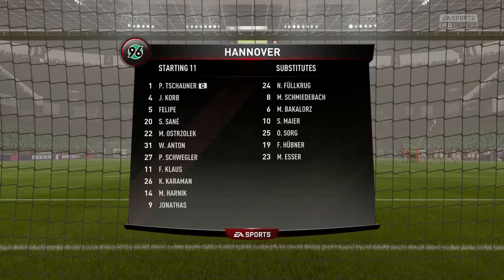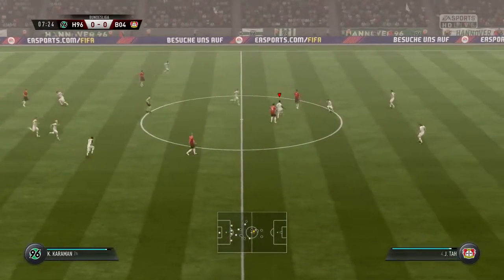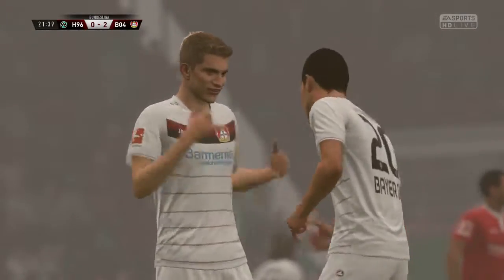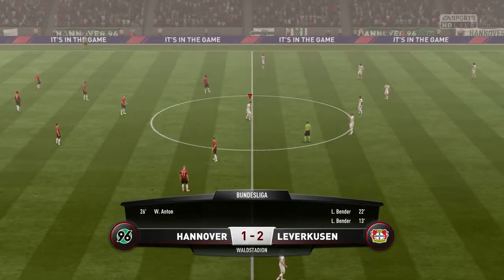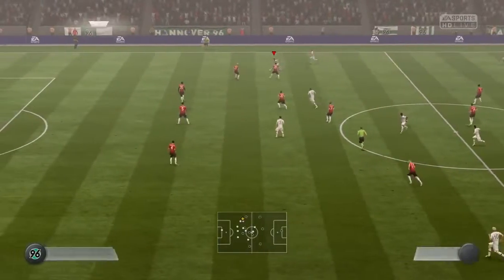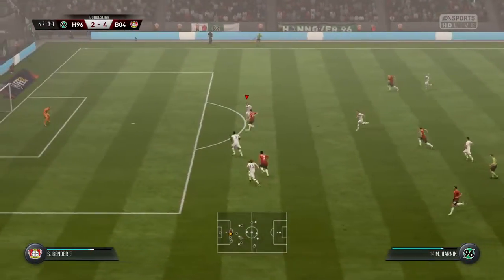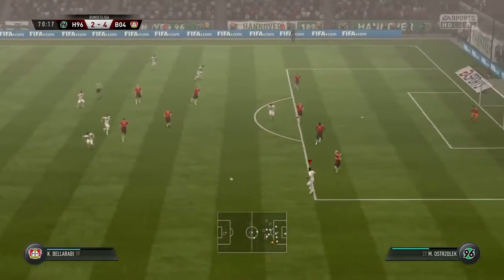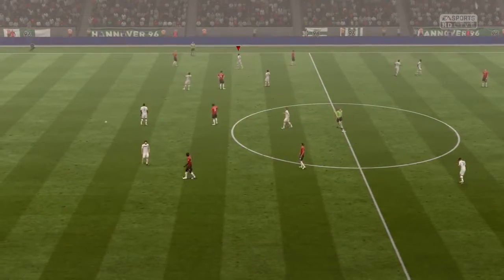Hannover Vs. Bayer 04 Leverkusen | Bundesliga | Official Match Highlights | FIFA 2018